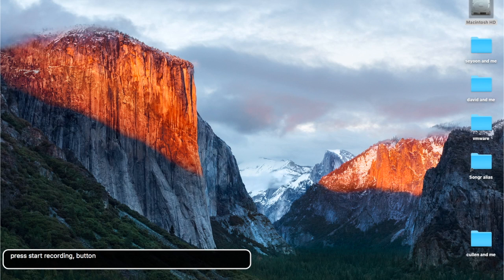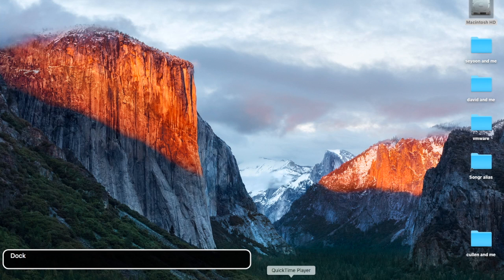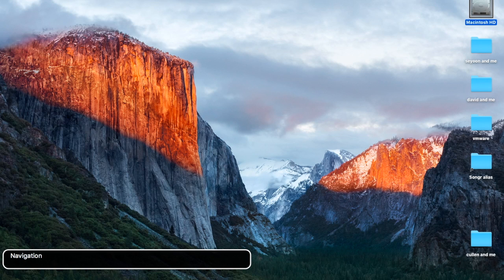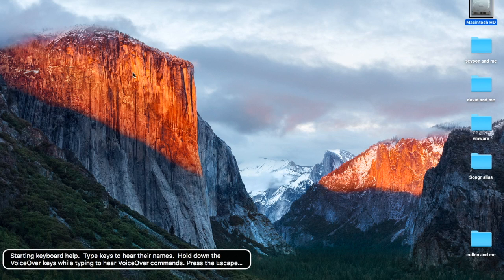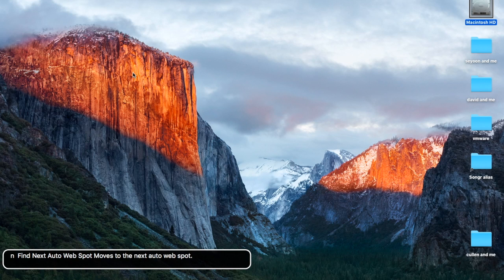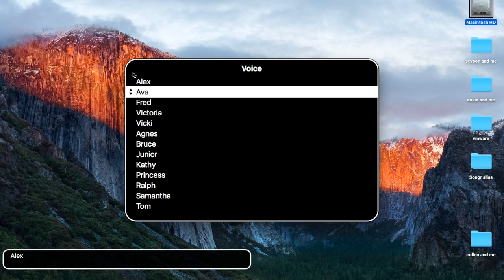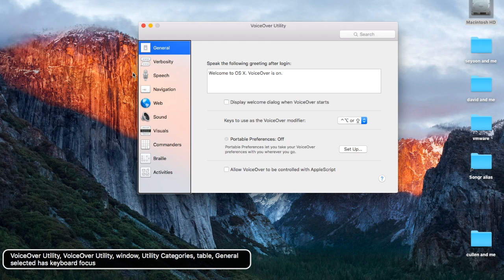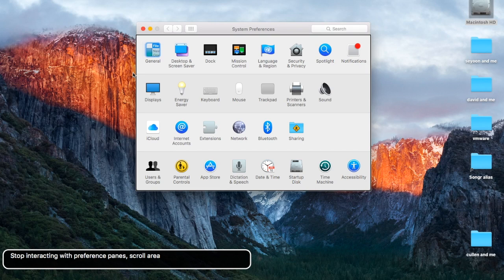A look at voiceover on mac os10.11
In this video I show voiceover on mac os10.11 on my new MacBook Air.